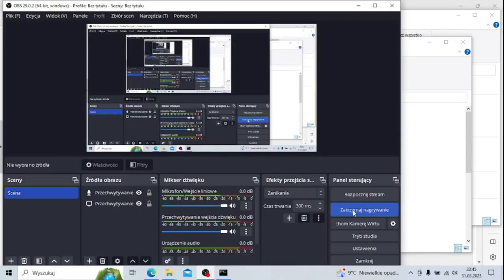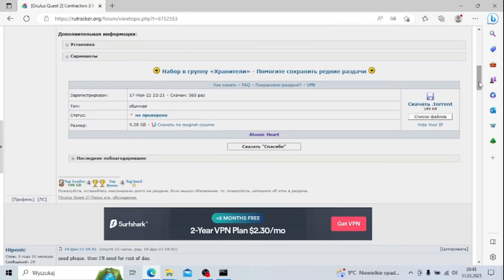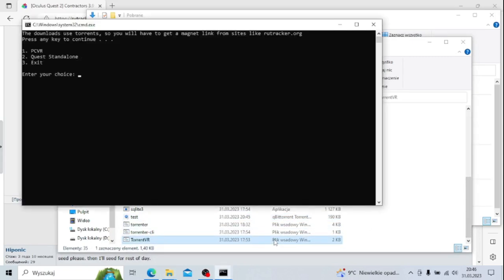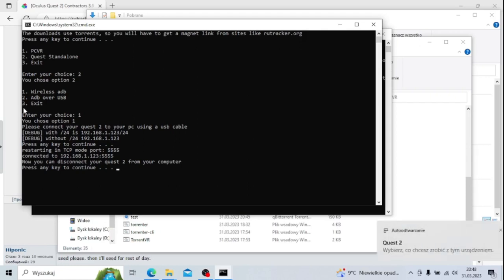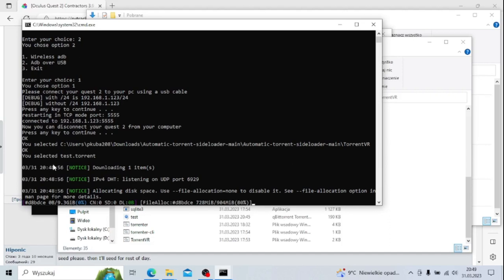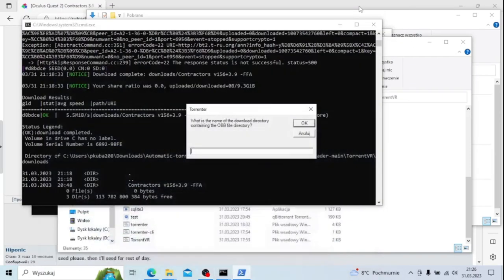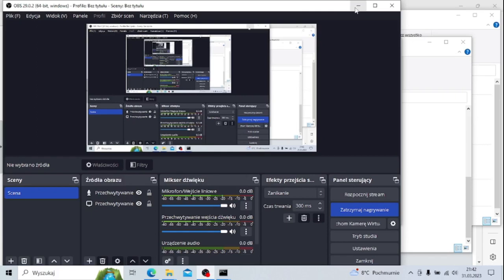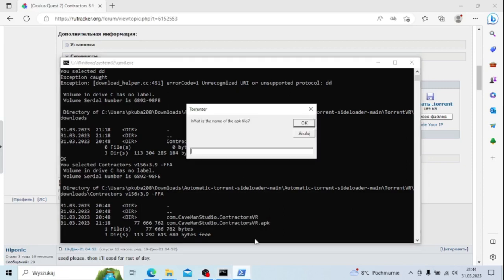TorrentVR up to date tutorial